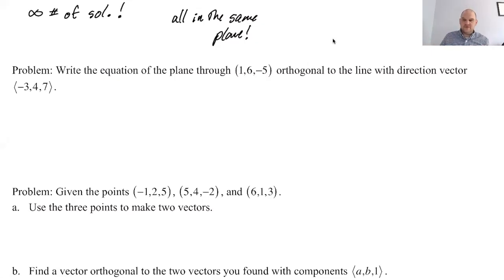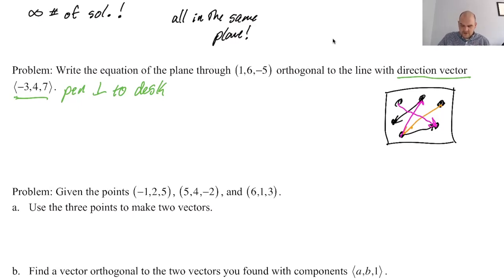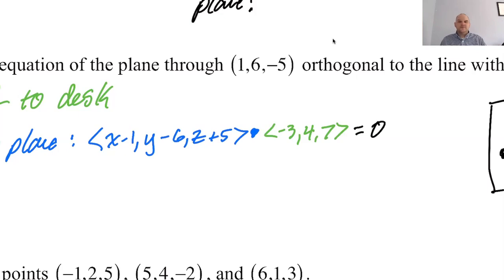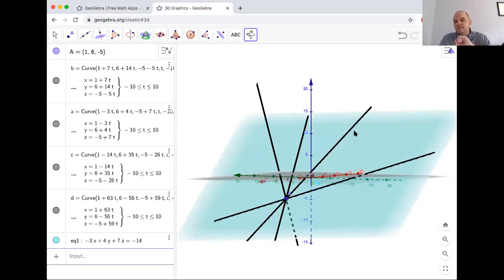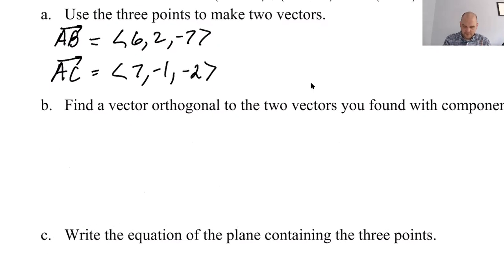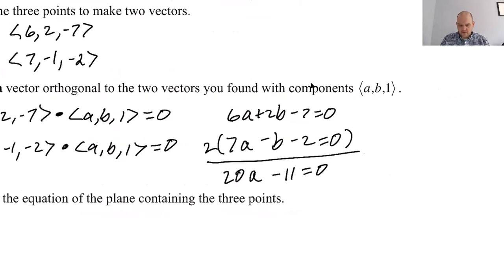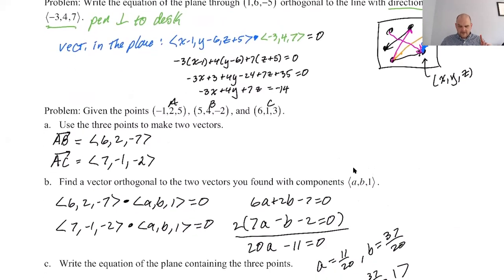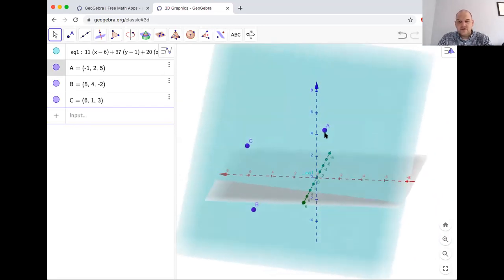MA Notes 17 page 230 (2)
Topics: Finding vector, parametric, and symmetric equations of a line through a point given vector.  Finding vector equation of a line orthogonal to a given line.  Writing the equation of a plane given point and vector orthogonal to plane.  Writing equation of a plane given three points (make two vectors, find vector orthogonal, use geometry of situation).